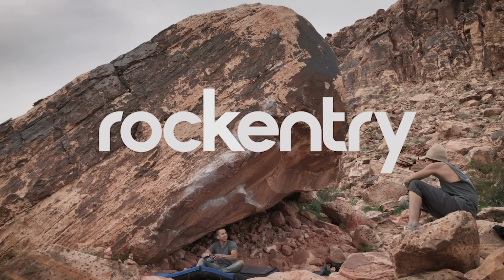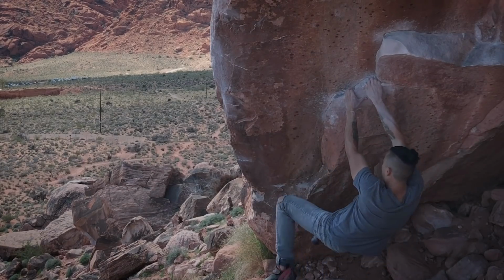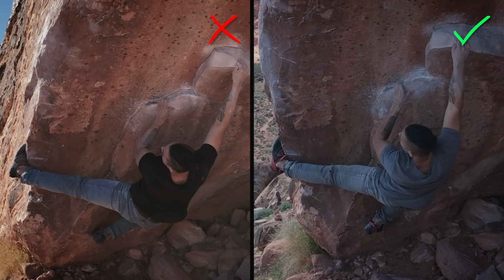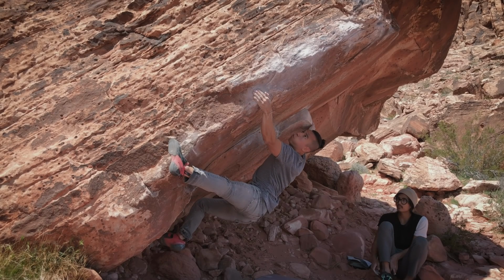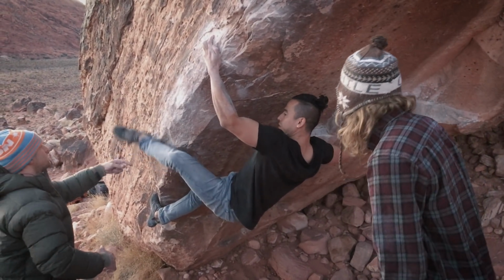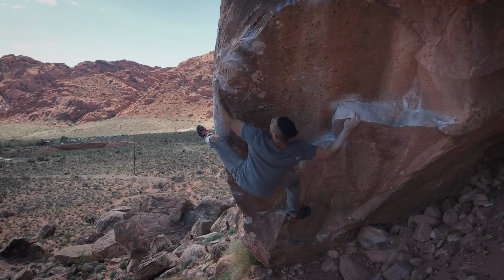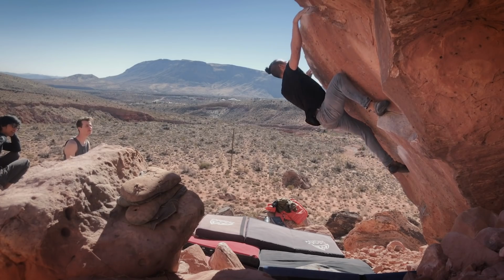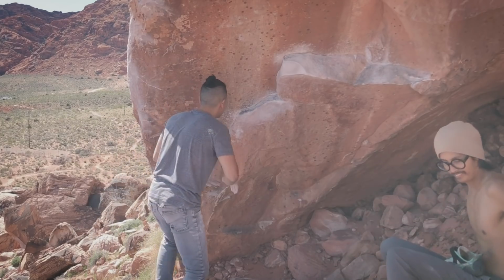From IMPOSSIBLE to EFFORTLESS Toe Hooks: Here’s How I did it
Analysis on the hardest climb I have sent so far, Bubble Butt V7. Requires a lot of toe hooks, heel hooks and compression moves.

- MY CLIMBING GEAR -
Chalk Bag
Climbing Shoes
Approach Shoes
Crash Pad
Finger Tape
Skin Care
Belay Device

Olympic Rings
Resistance Bands
Battle Rope
Jump Rope
Squat Rack